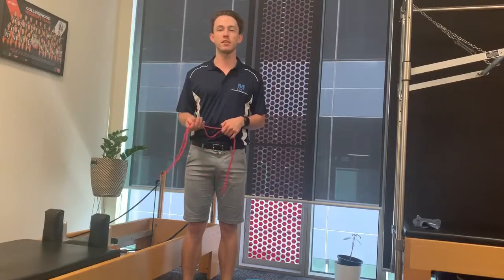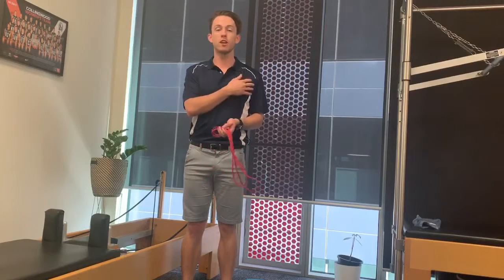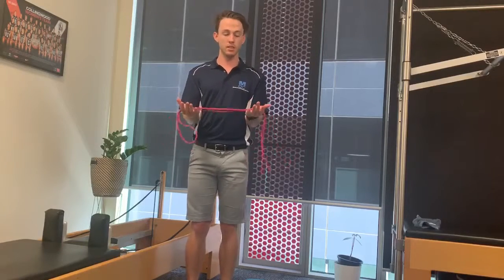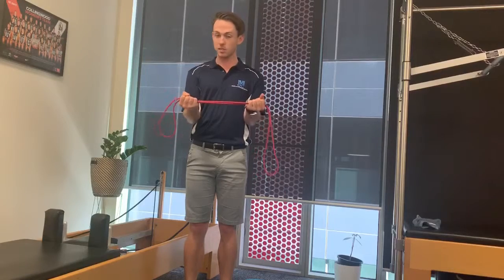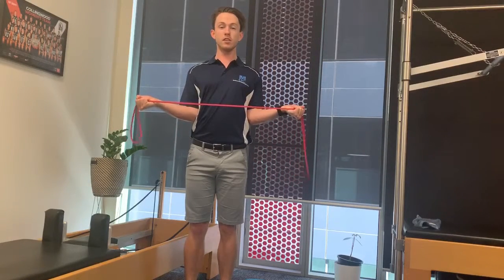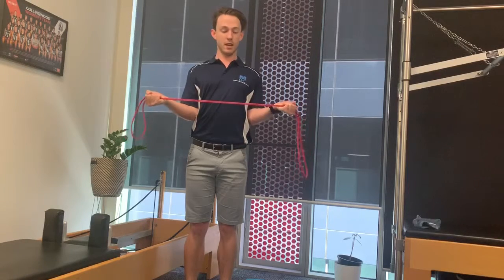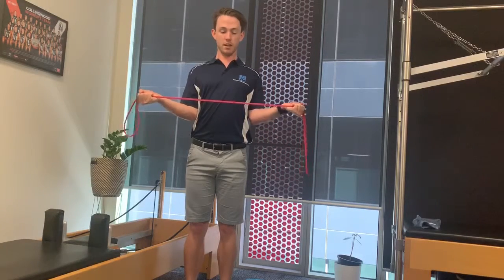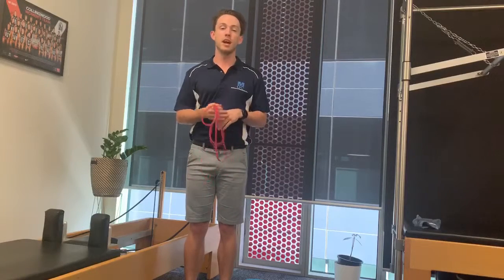Shoulder External Rotation